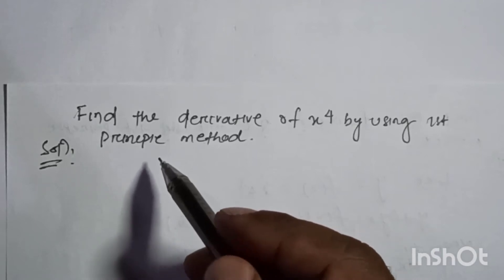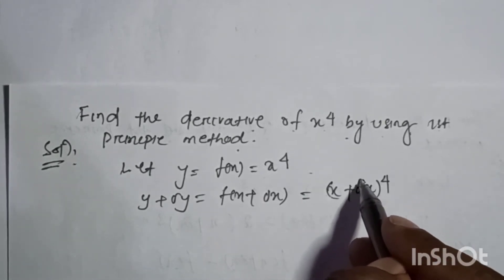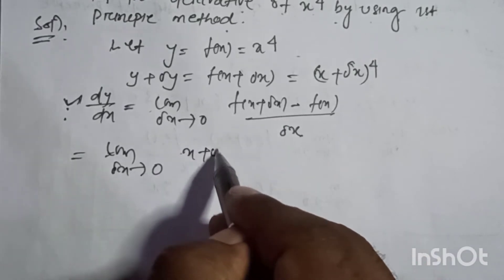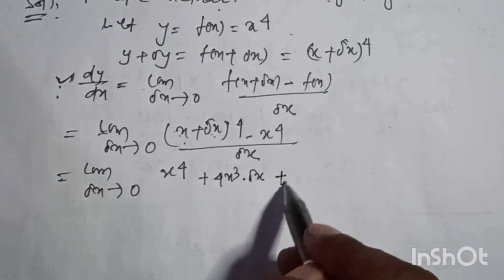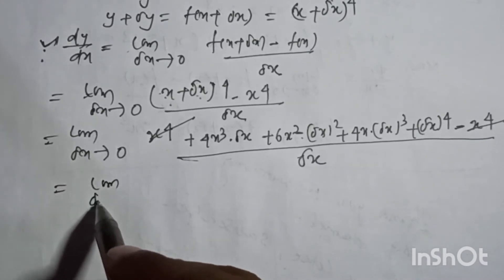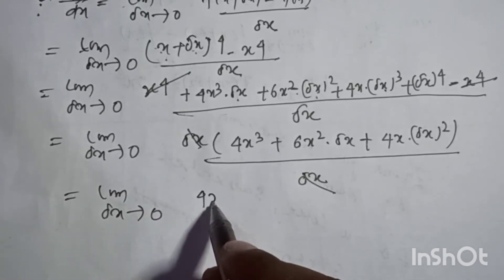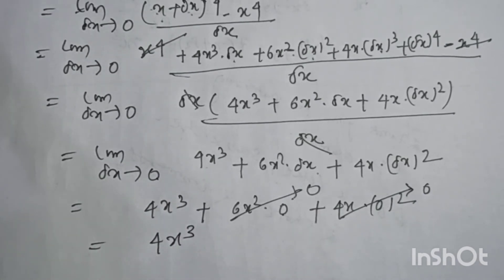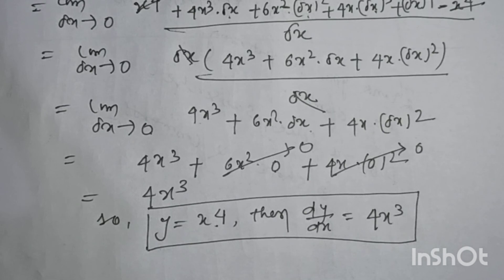Derivative of x4 by using 1st principle method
# apply ( a+b) to the power 4 formula
# limit formula
# Basic concepts of 1st principle method